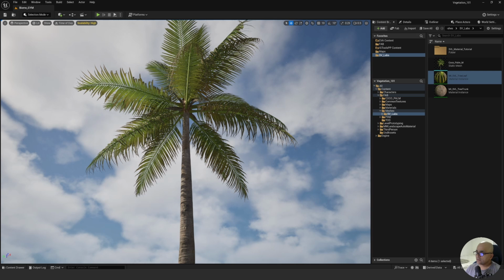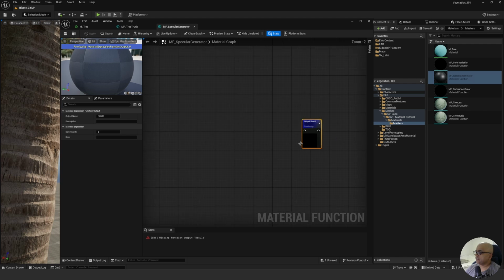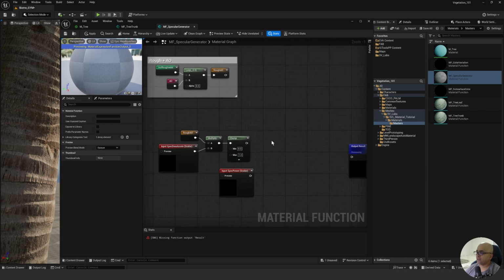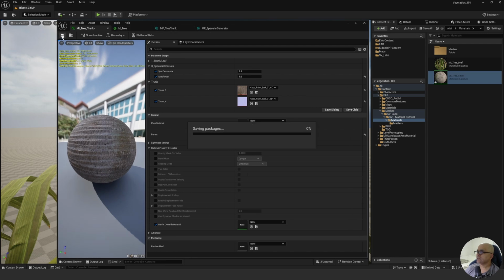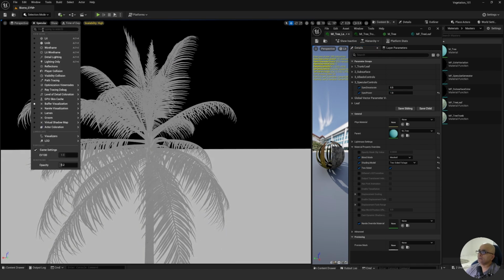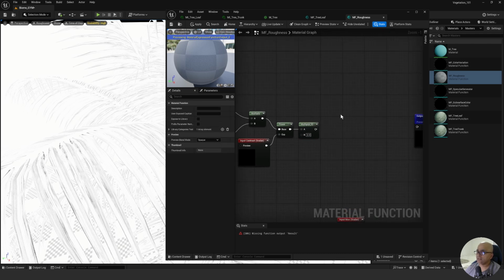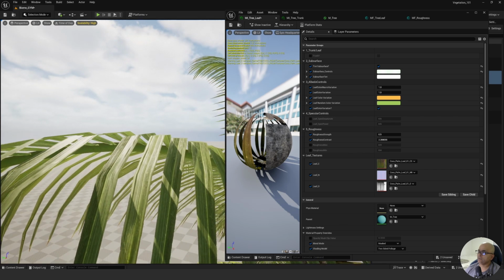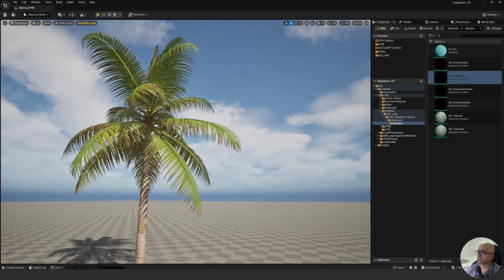Unreal Engine 5.5 - Material Creation for Biomes - (PART-4) Specular & Roughness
Welcome to SV Labs!
🌴 Unreal Engine 5 – Specular & Roughness Material Setup for Coconut Palm Tree (Channel Packed Textures) 🌴
Welcome to SV Labs! In this video, we’ll focus on creating the Specular and Roughness material for a coconut palm tree in Unreal Engine 5, using an efficient channel-packing workflow.

You'll learn how to extract and use Roughness data packed into the blue channel of the Normal Map, along with Ambient Occlusion and other texture maps to create optimized, high-quality materials for real-time rendering.

🎯 What You’ll Learn:

Creating Specular and Roughness materials for foliage

Using channel-packed textures for better performance

Accessing Roughness from the blue channel of the Normal Map

Integrating Ambient Occlusion into your UE5 material

Best practices for realistic PBR materials in vegetation assets

💬 Got questions? Drop them in the comments or join me on Discord for direct support!

Happy watching!!